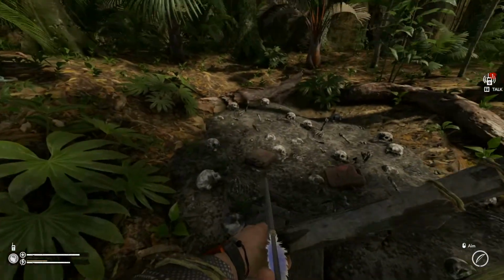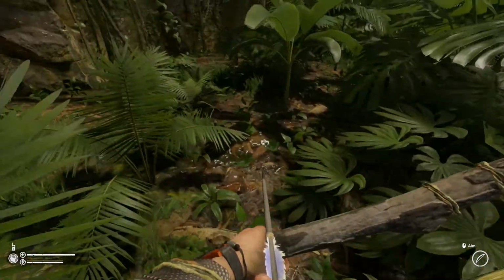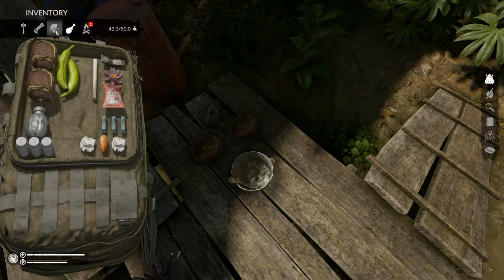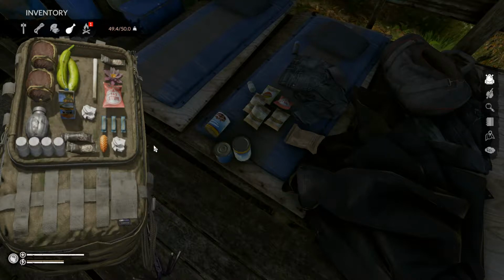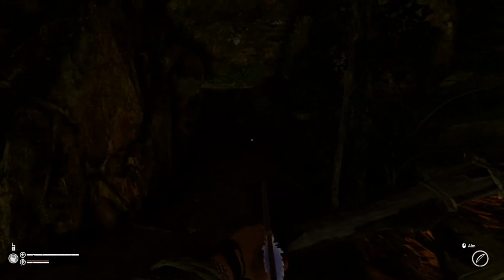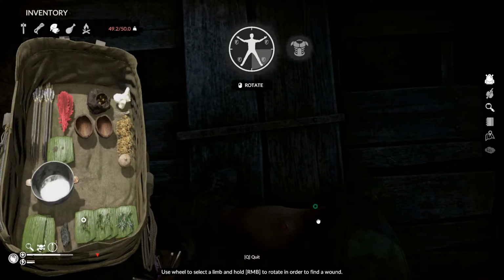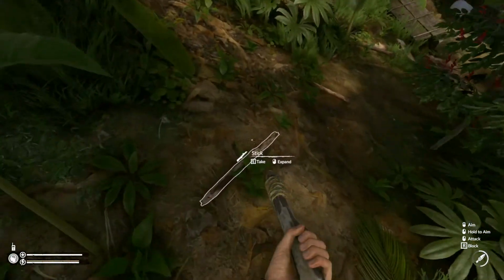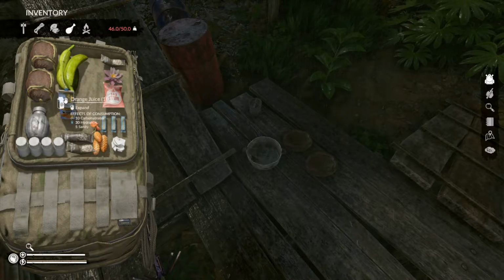Green Hell S2 E13 | Story Mode | Gruesome Discovery in the Gold Mine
Today's episode is a bit of a disaster really - major problems leaving the gold mine zone, and a gruesome discovery with a major piece of story lore in it.  Naturally, I completely missed the lore while recording, but will explain it at a suitable point in a future episode.

Let's play Green Hell story mode gameplay in medium difficulty.

1080p - best viewed in full screen mode.

Green Hell is a sandbox survival game set in the Amazon jungle released on 5th September 2019.  It is a stunningly beautiful realistic graphics based game that dumps you in the middle of nowhere with just the clothes you're wearing and an empty backpack.

You gather resources, learn new crafts and survival techniques, build your own shelters, kill, harvest and cook your own food, while avoiding the predators and hostile natives around you.  You learn which plants are edible - some need cooked before consuming them, some can be eaten raw.  You learn the medicinal properties of the plants and insects in the rainforest and use them to stay alive.

A full story mode is included, and a free DLC for co-op play is scheduled for late 2019 / early 2020.  If you like survival, crafting, exploration and adventure games, then I'm sure that like me you'll love this game.